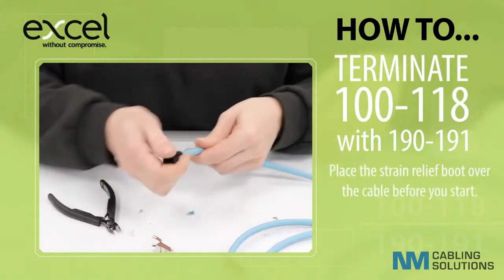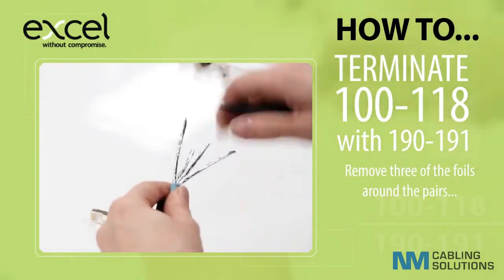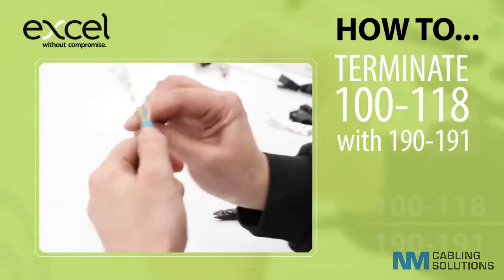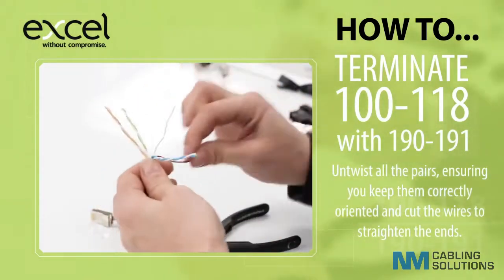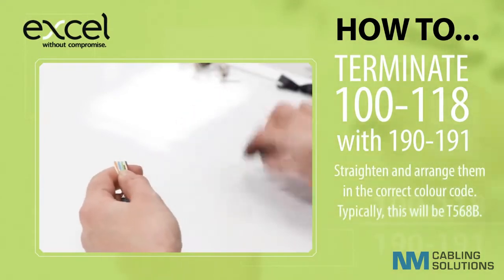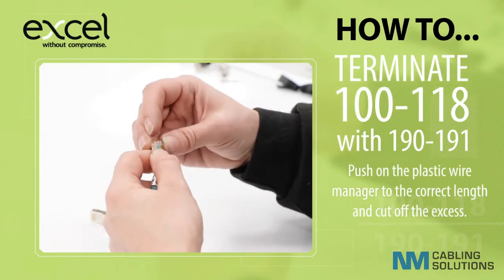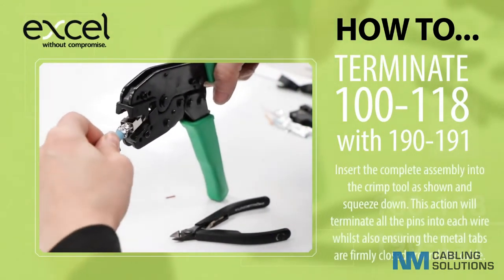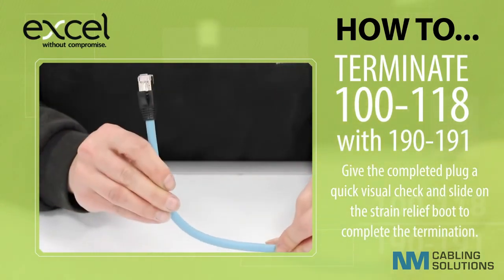How to Terminate a CAT6A STP Crimp Plug and Boot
STP RJ45 plug and boots are easy to use on CAT6a screened cables.
Suitable for STP Category 6a cables